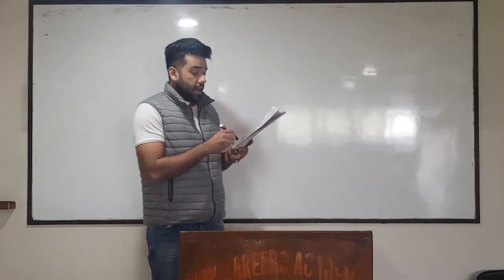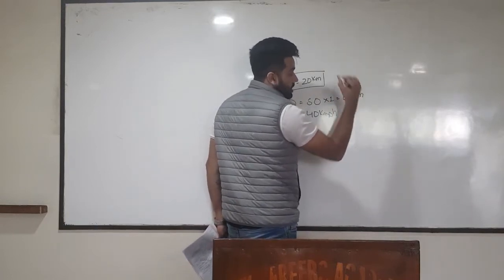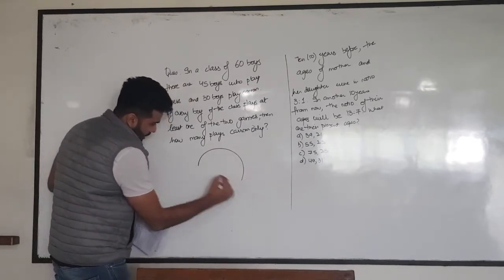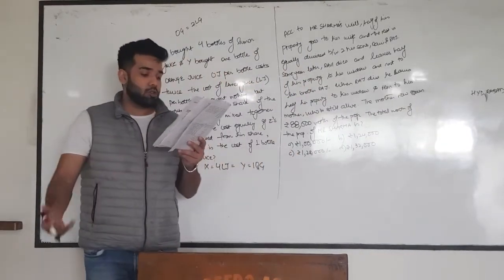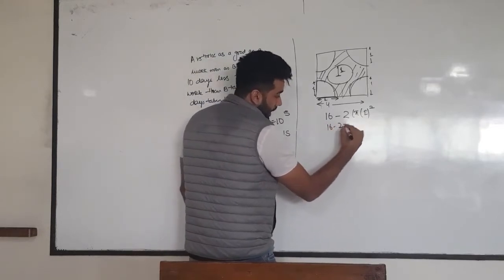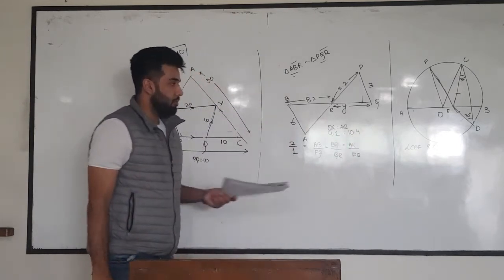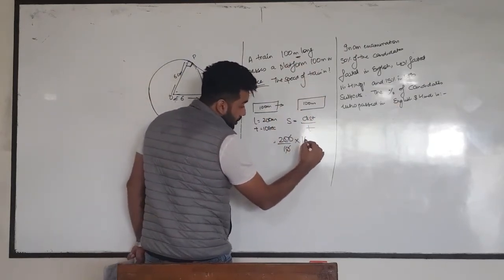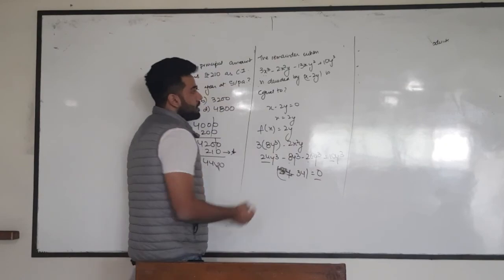UPSC CDS 2 2018 Maths Answer Key Part 1 All Sets - New Careers Academy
This video contains solutions for CDS 2 held on 18 Nov 2018. Watch the video till the end for the fast and easiest tricks. The questions I am solving here will help you to prepare for other armed forces exams also. Stay motivated & Good Luck for your results!